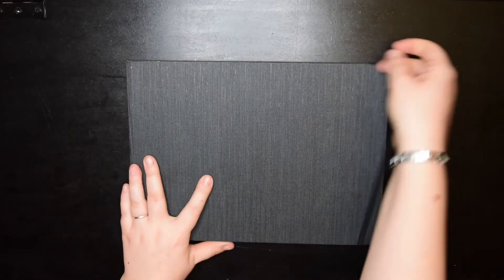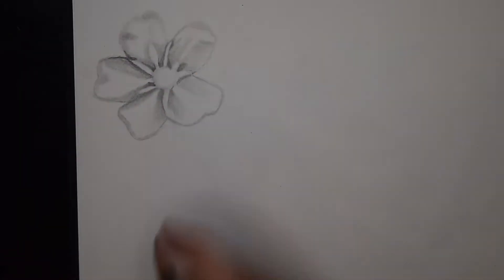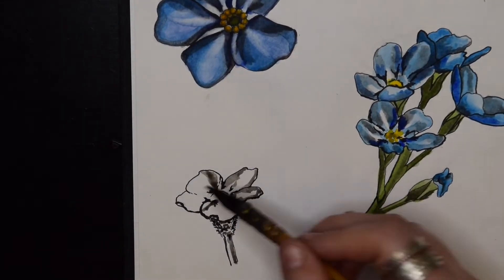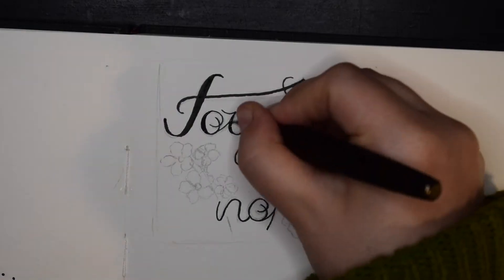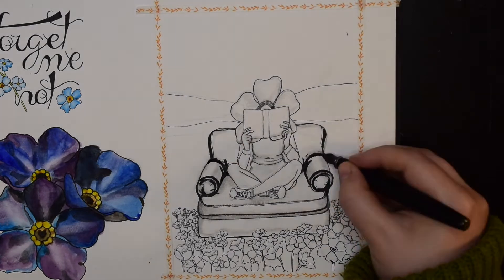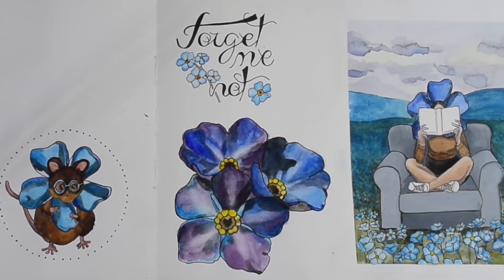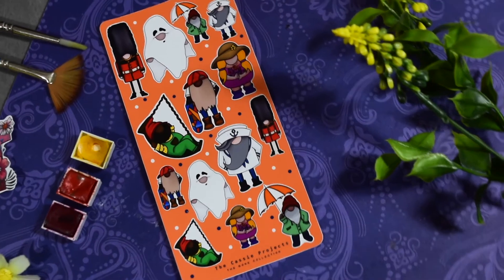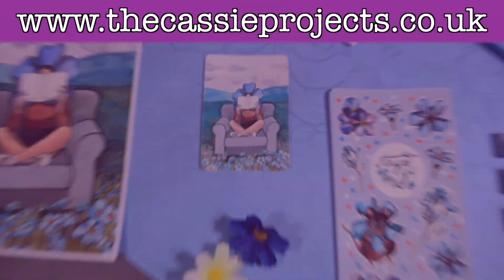HUGE ANNOUNCEMENT | Art Shop | The Forget Me Not Collection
In todays video I will doing PAGE 2 in my beautiful floral sketchbook.
I have also got the launch of my BRAND NEW website which I have been so excited to tell you about.

HELLO!!